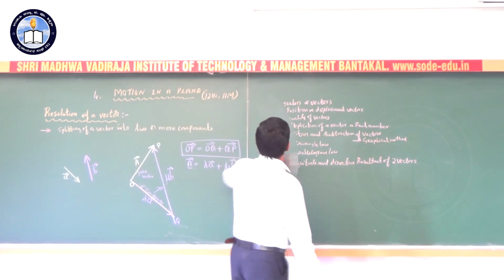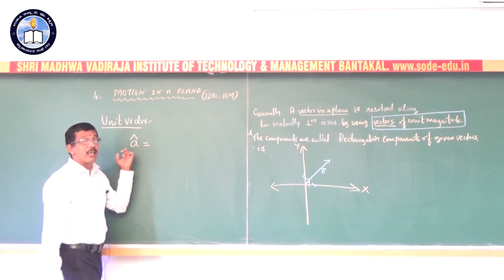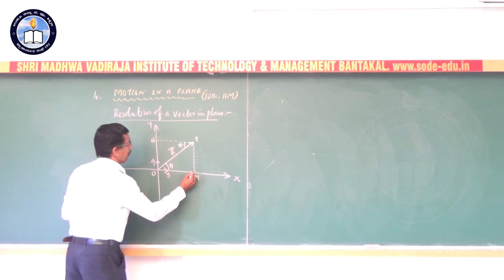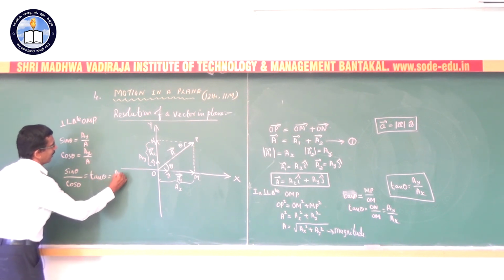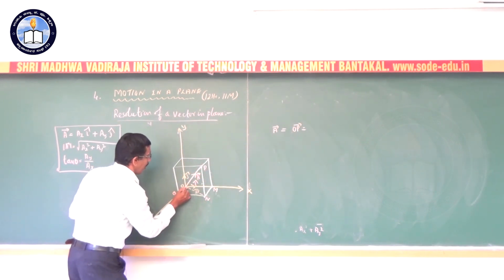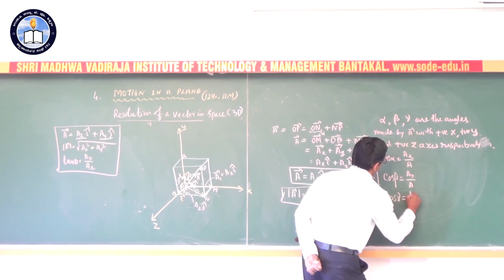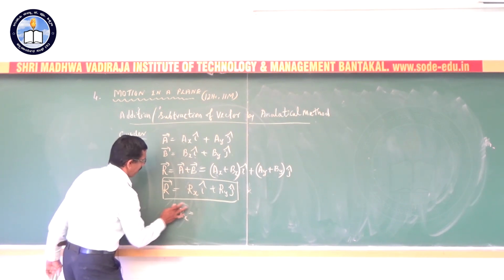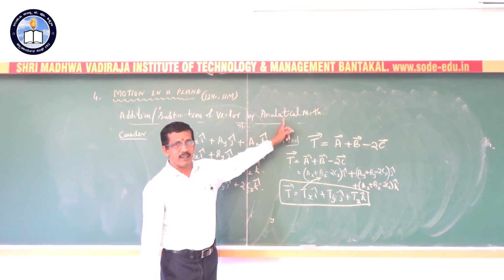Physics Chapter 4 : Part 4 /10 Motion in a Plane by Chamaraja Shanbhogue